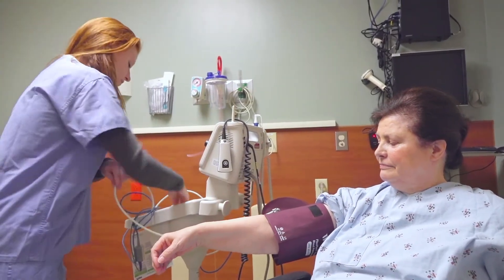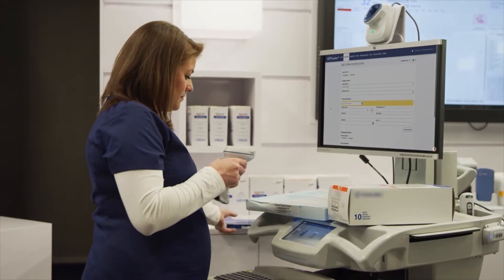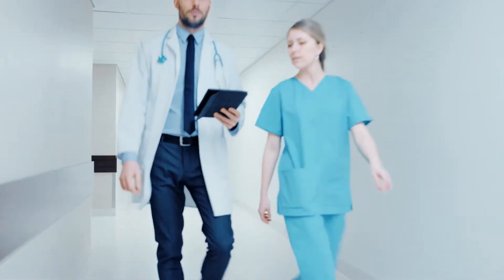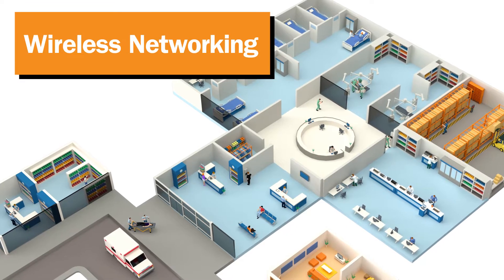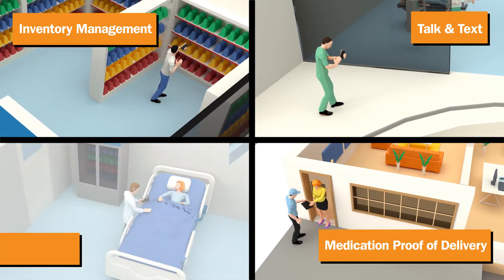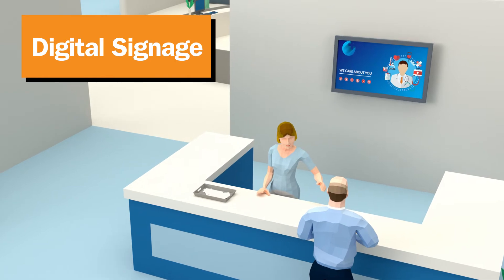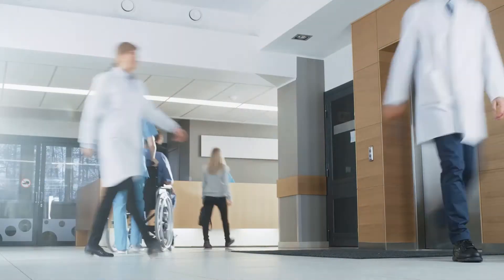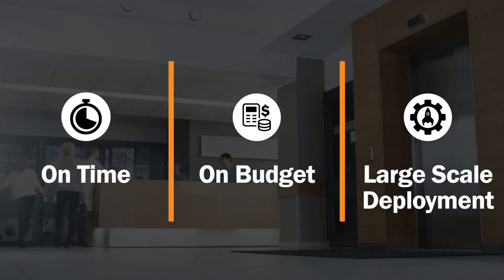Increase HealthCare Efficiency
As healthcare demand surges and labor dwindles, Barcodes Inc has the solutions you need to contain costs, increase efficiency, and streamline IT!